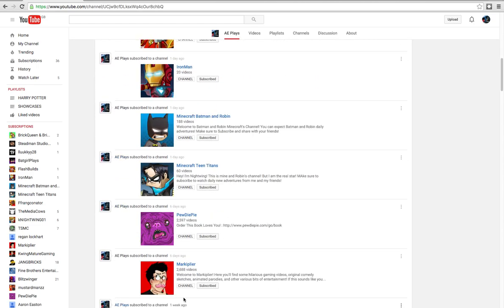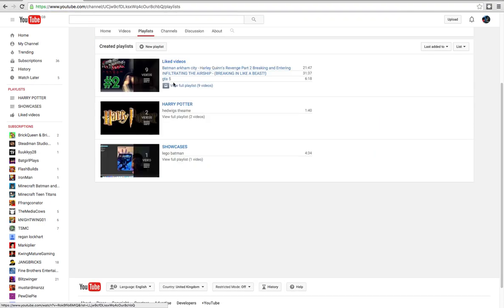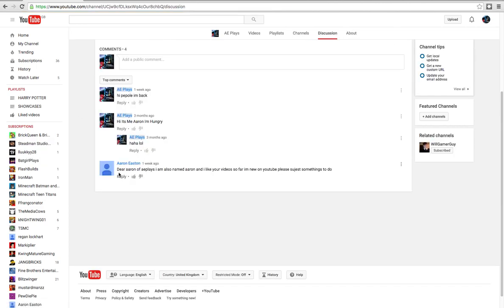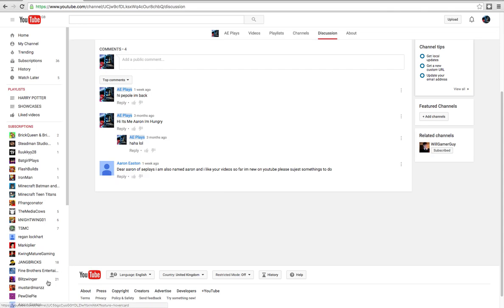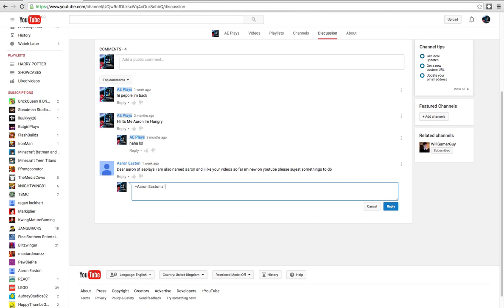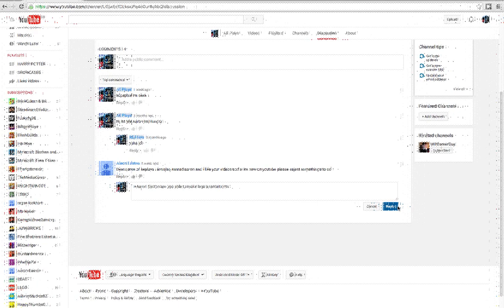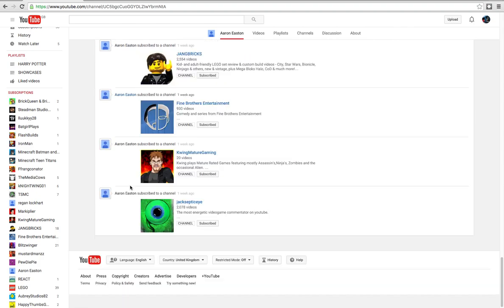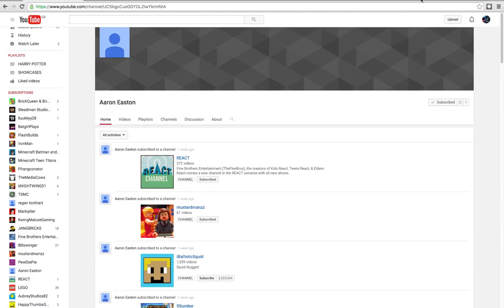Let me know vlog 2